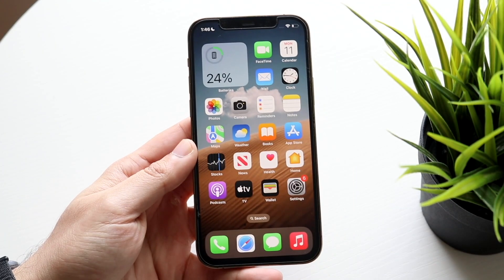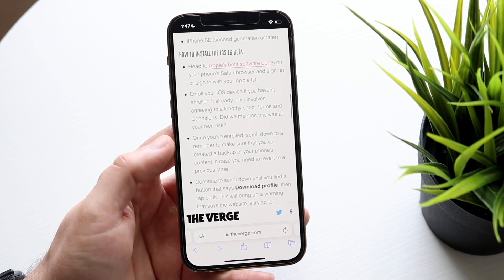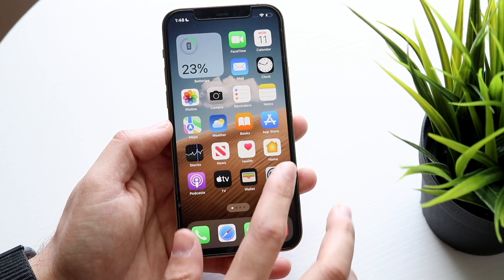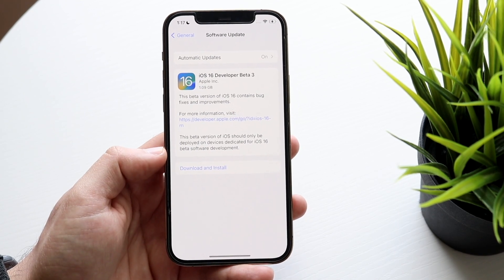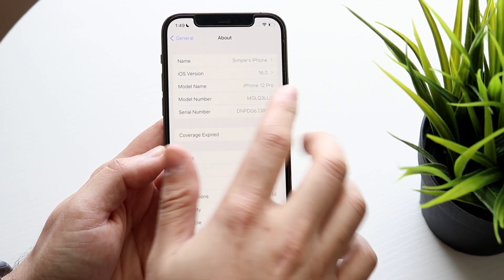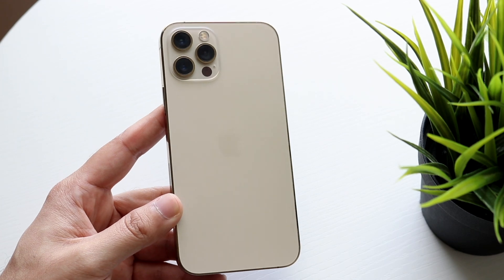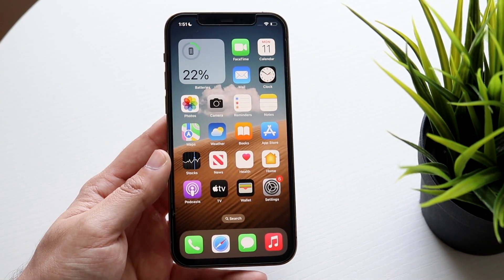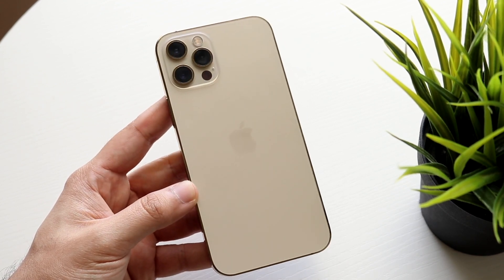iOS 16 Public Beta Review! Features, Changes, & More!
Let's take a look at the iOS 16 Public Beta Review! Features, Changes, & More!